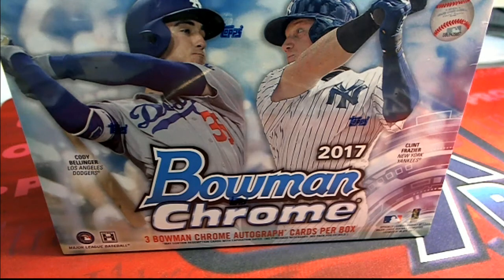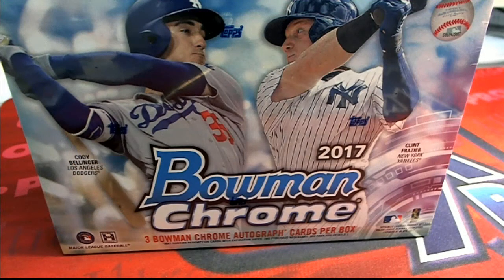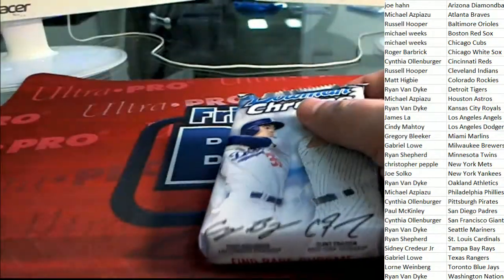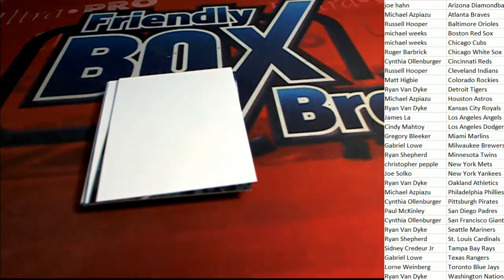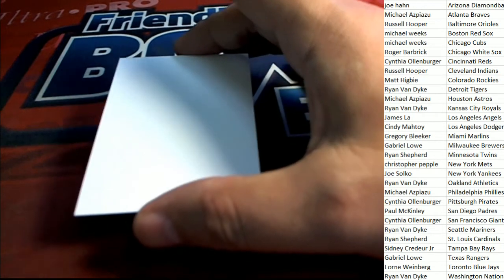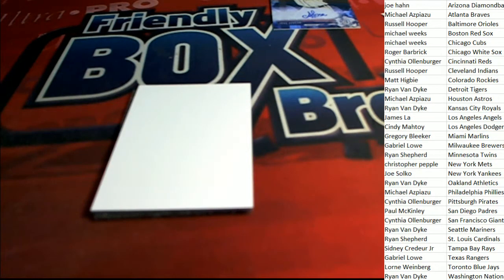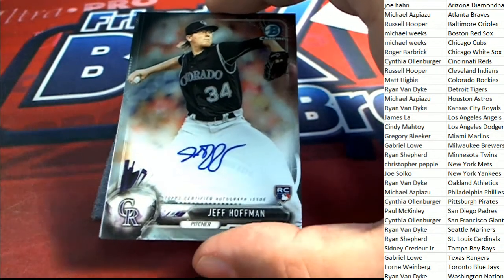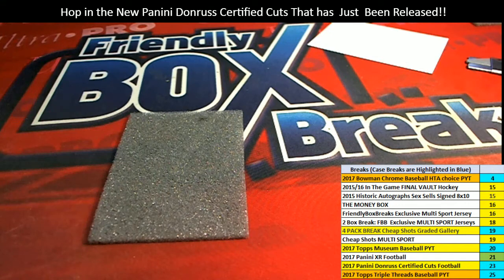2017 Bowman Chrome Baseball HTA choice ID 17BOWCHRHTA116